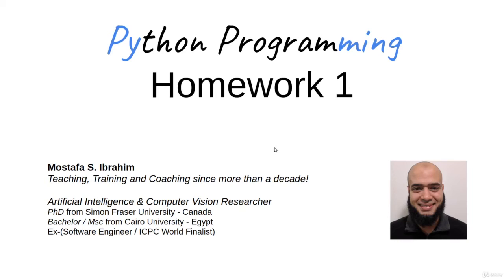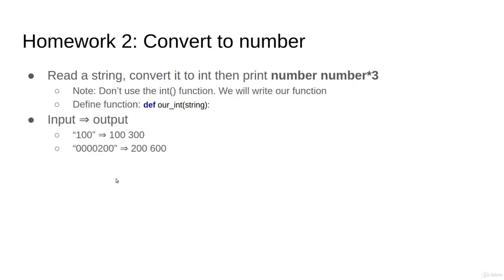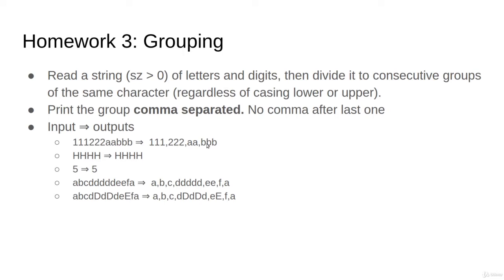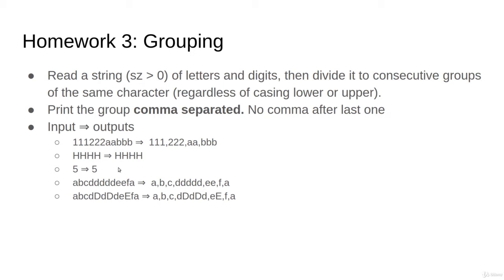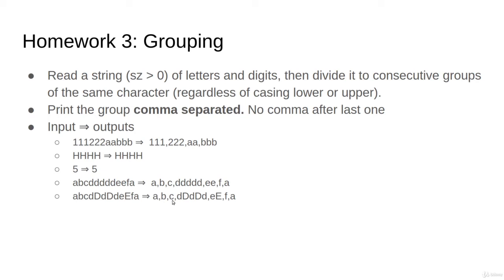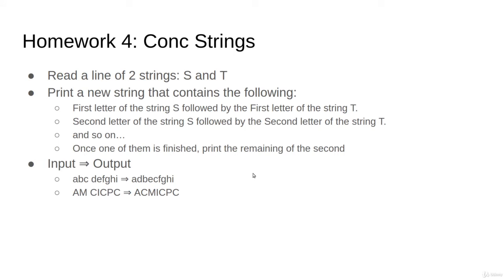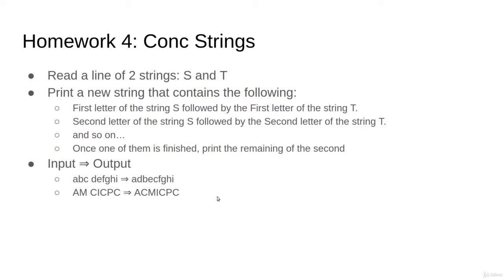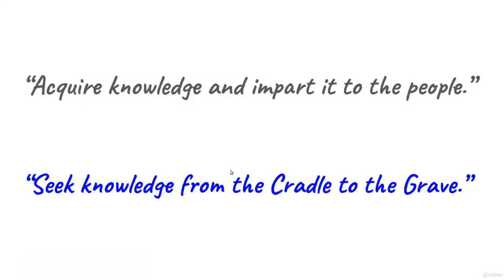String Homework 1 4 Easy to Medium Challenges [Mastering 4 critical SKILLS using Python]